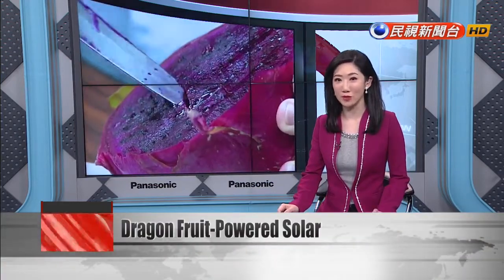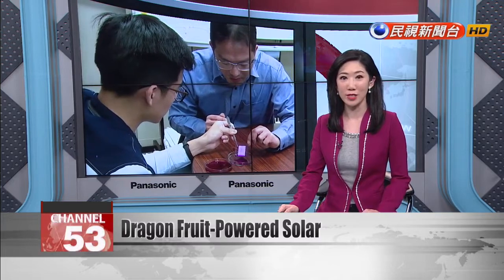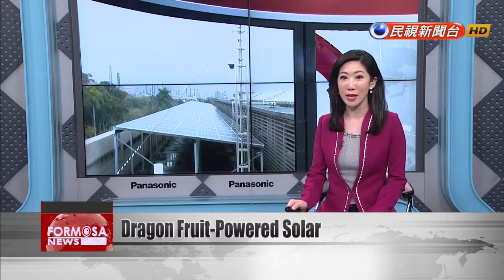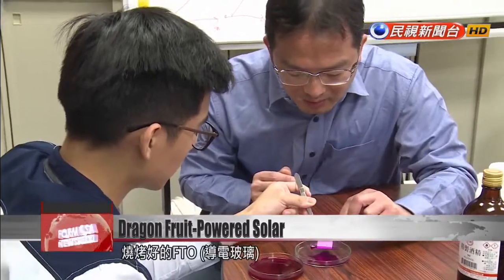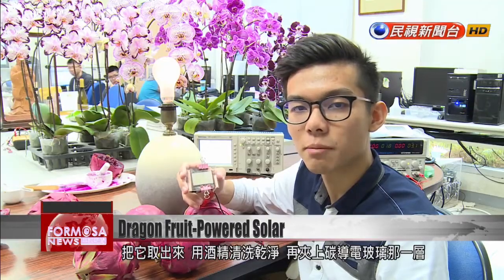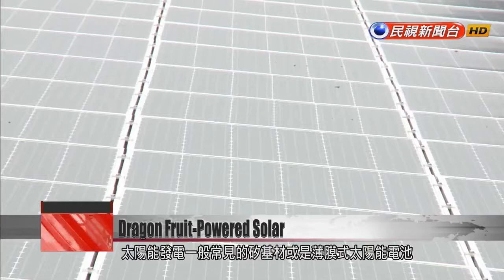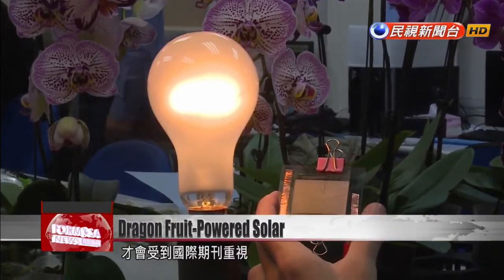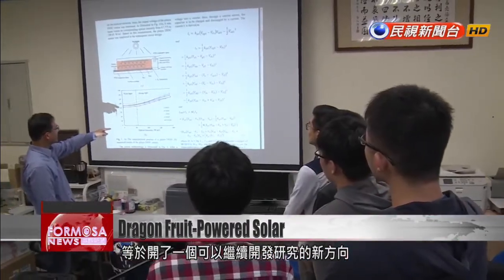National Chiayi University researchers make green solar cells using dragon fruit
Taiwanese researchers have found that dragon fruit can do more than provide a delicious treat. A new study published in IEEE Sensors Journal shows that dragon fruit extracts can be used to generate electricity. National Chiayi University researchers have discovered a way to use dragon fruit extracts to produce dye-sensitized solar cells, which are used to generate solar power. These fruit-powered cells could offer a cheaper and greener alternative to traditional solar cells. Pink dragon fruit chunks are put in alcohol to extract anthocyanidin, which can be used to produce dye-sensitized solar cells.  Jian Liang-yuNational Chiayi UniversitySinter the fluorine-doped tin oxide coated glass and apply titanium oxide and dragon fruit extract. Let it sit for a while. You take it out, wash it with alcohol and then clip it back on the glass conductor. Adding a little iodine fluid will make it start generating electricity.Solar power generation traditionally requires silicon substrate cells or other cells manufactured in a way that takes a heavy environmental toll. National Chiayi University found that traditional cells can be replaced with natural ones, and its research drew the attention of an international journal.Jian Liang-yuNational Chiayi UniversityIts electrical production efficiency might not be high, but it still is an important industry and it can help our farmers find another way forward.Both adviser and student are confident that their results will enable new inroads in the R&D of environmentally-friendly power generation.